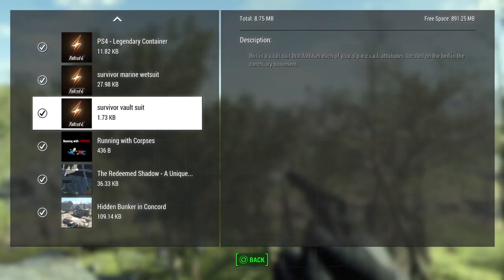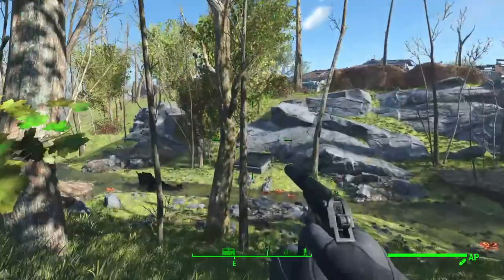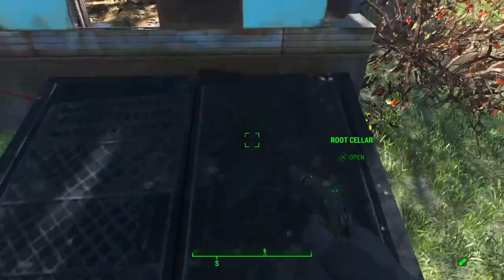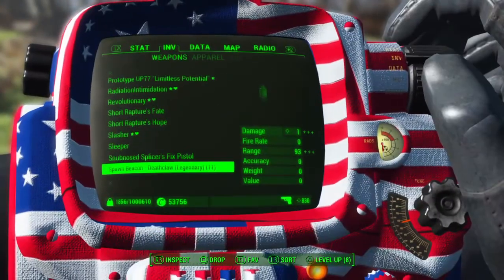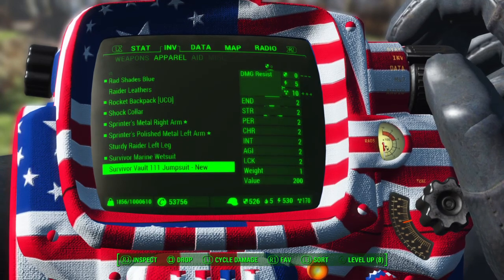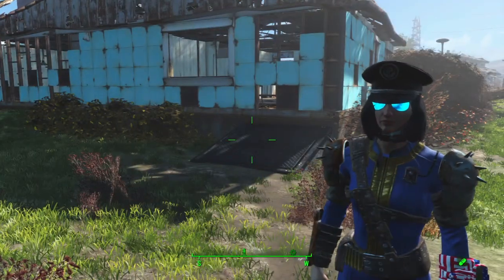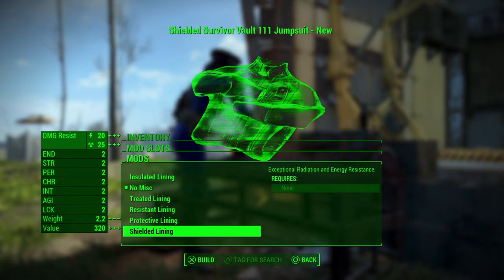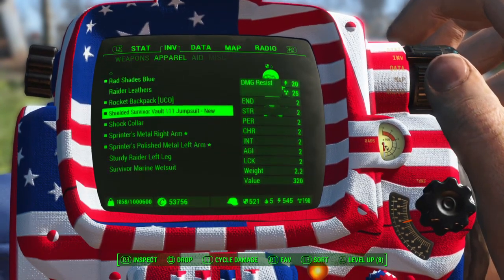Fallout 4 PS4 MODS - SURVIVOR VAULT SUIT